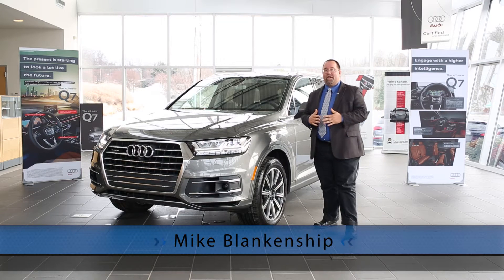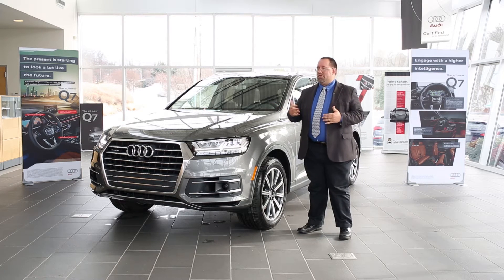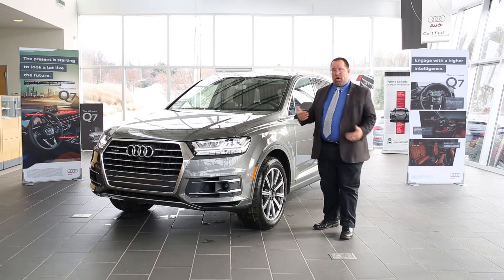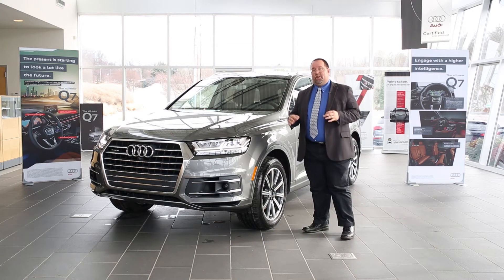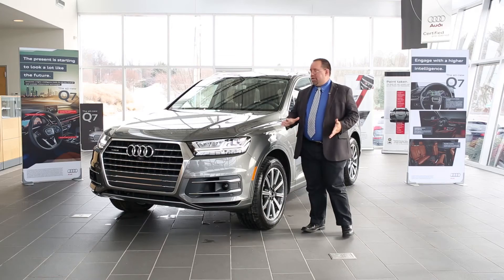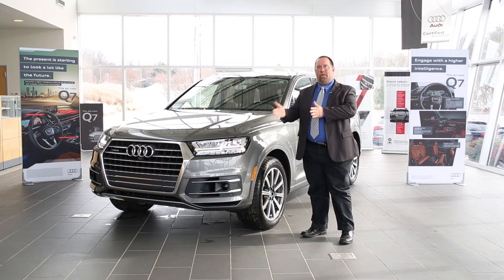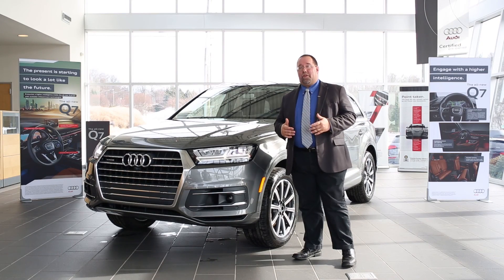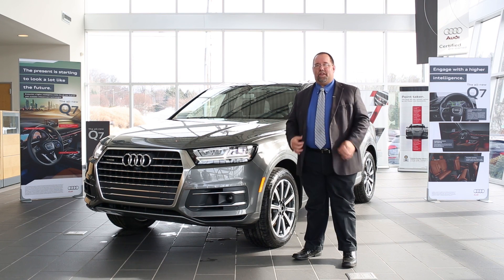Mike Blankenship Q7 Walk around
Mike Blankenship doing a walk around on the brand new Audi Q7.

Flow Audi of Winston Salem, NC